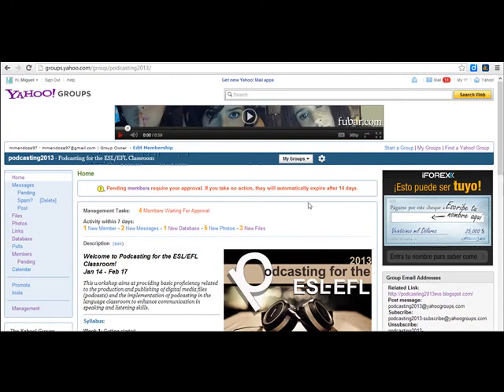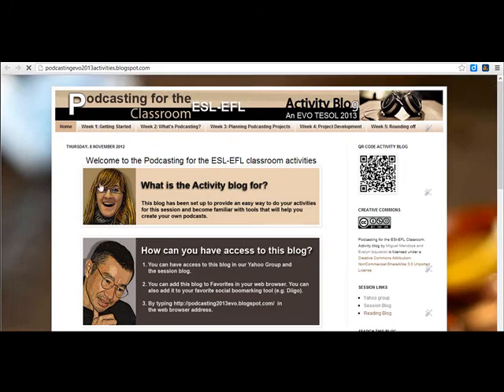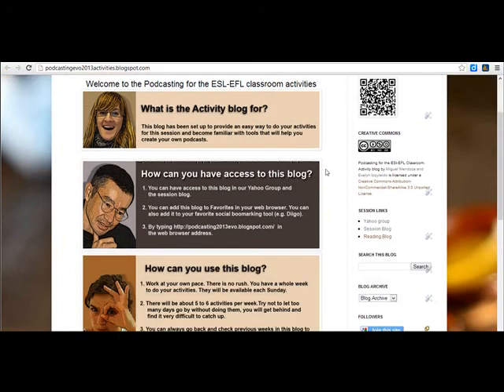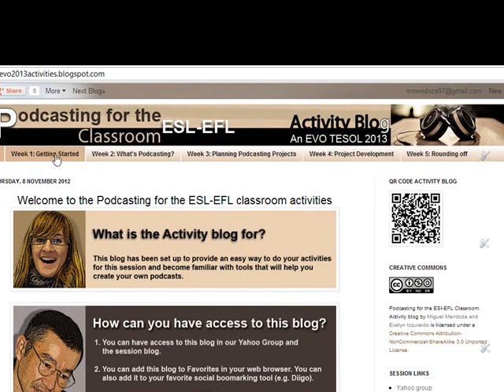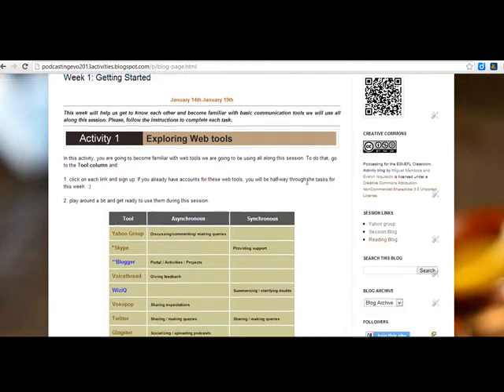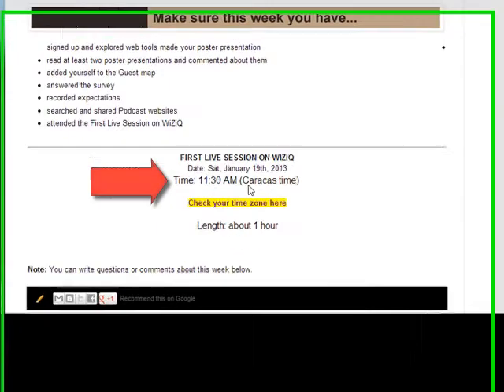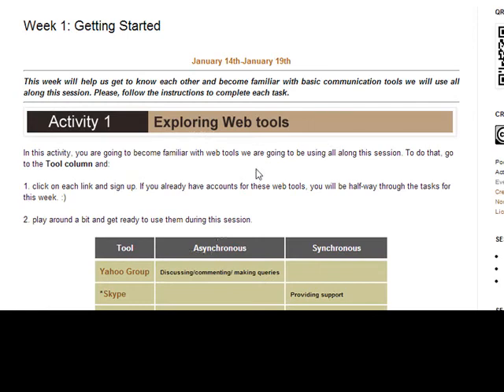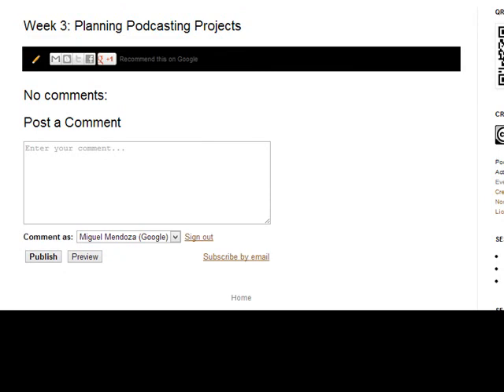Activity Blog: Podcasting for the ESL/EFL CLassroom session. EVO2013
Showcasing Activity blog for the Podcasting for the ESL/EFL Classroom session.